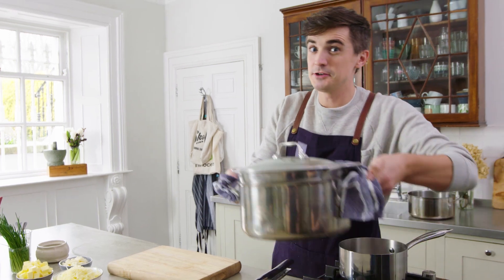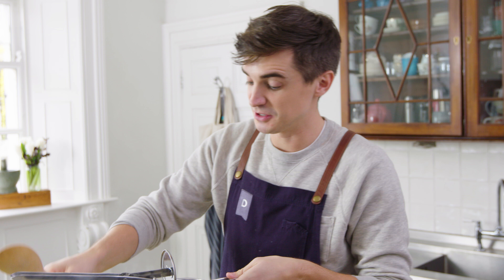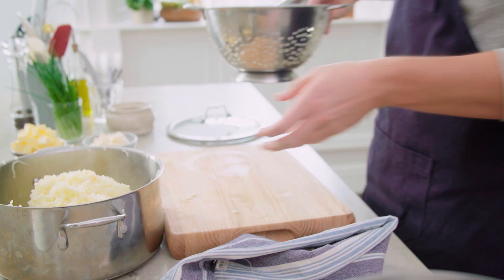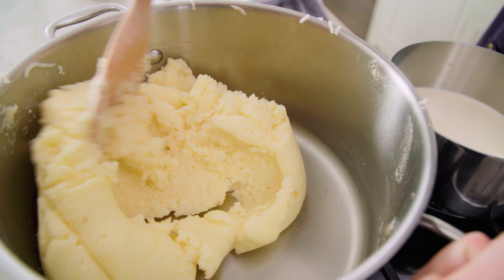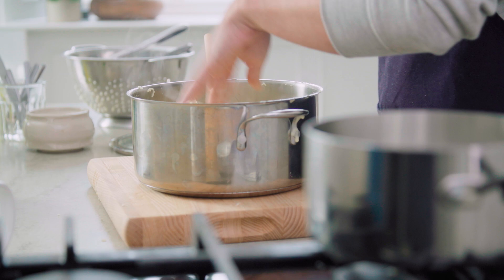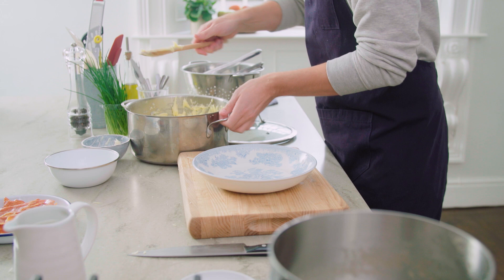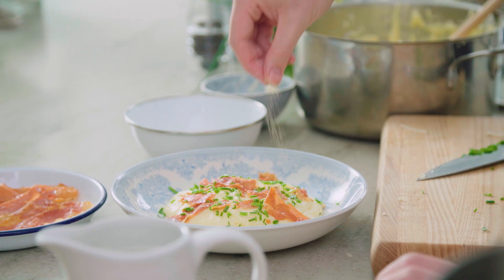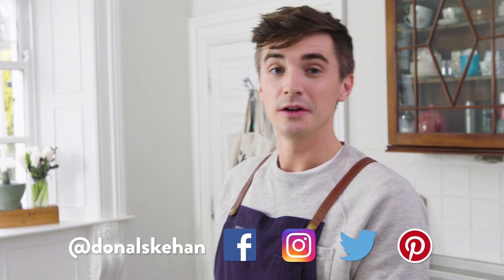How to make... Pommes Aligot!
Also called whipped potatoes. Potato lovers, you have to give this a go!